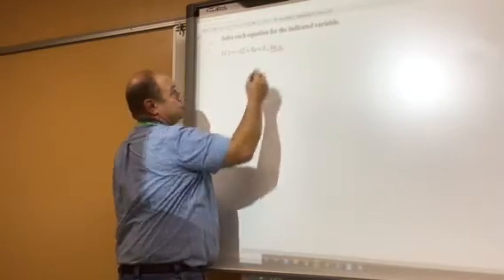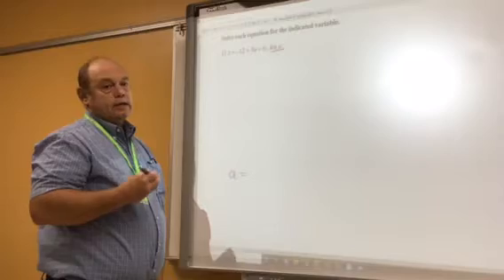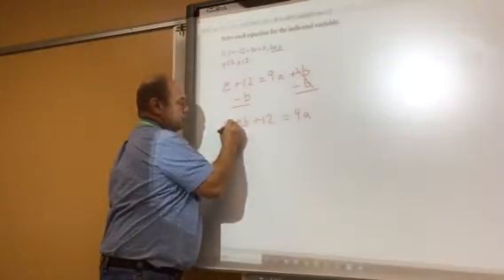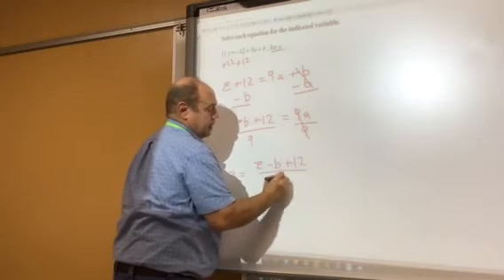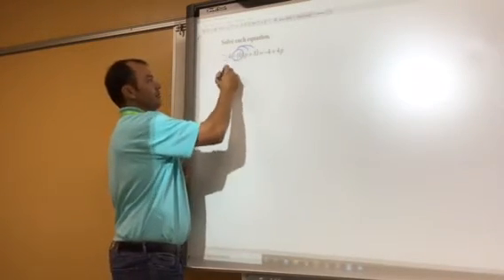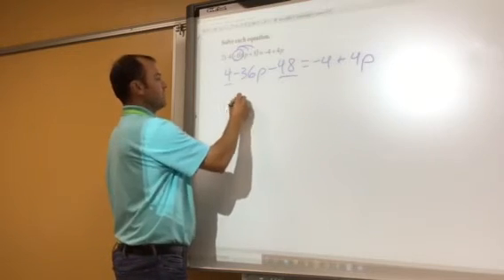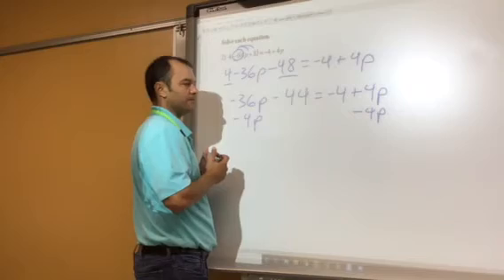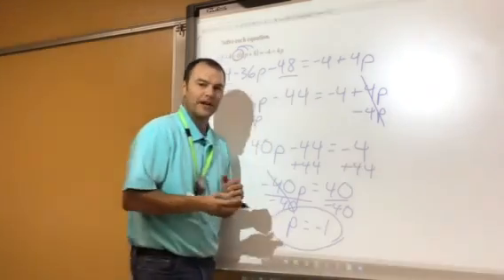Solving for a variable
Matheney and Reusser